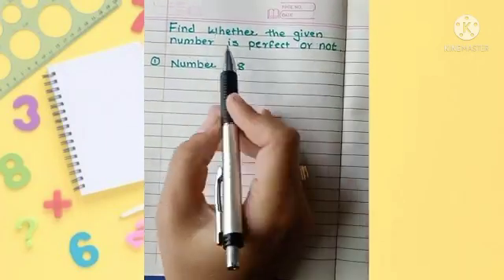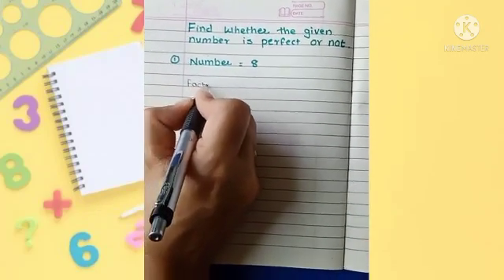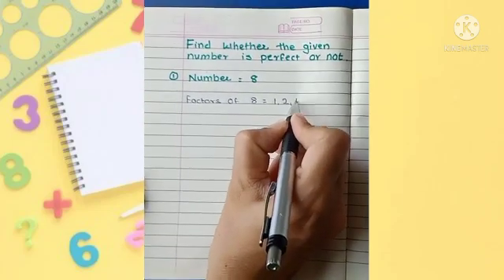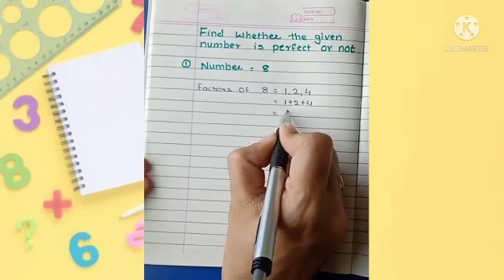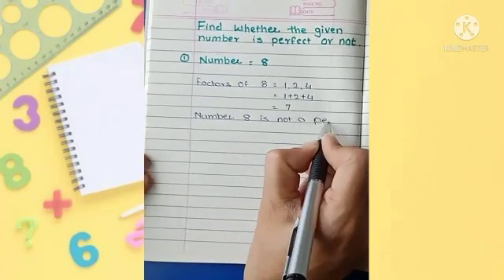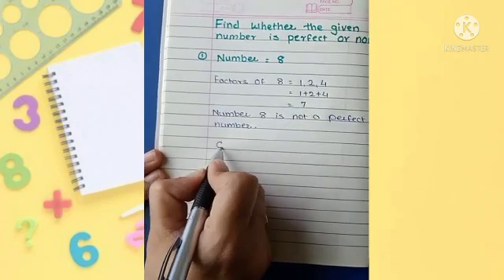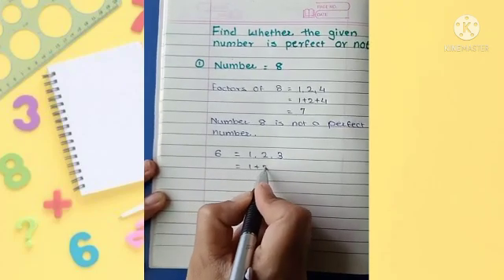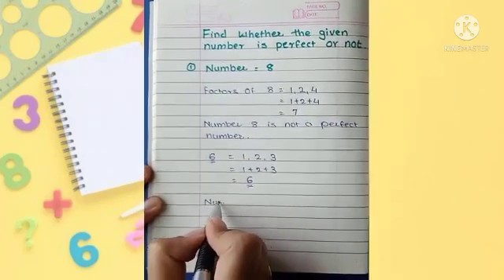Fun Learning Time#Perfect number# Miracles!!!